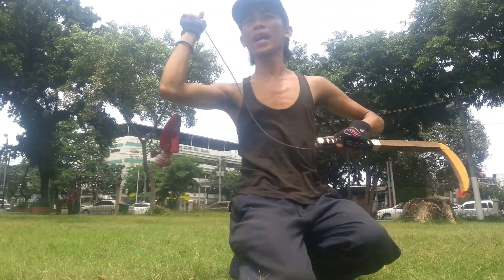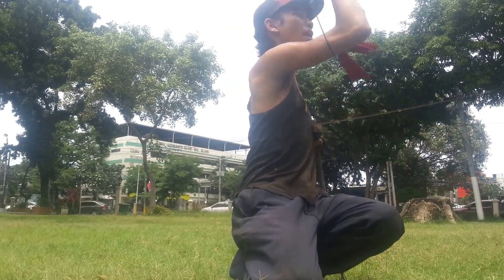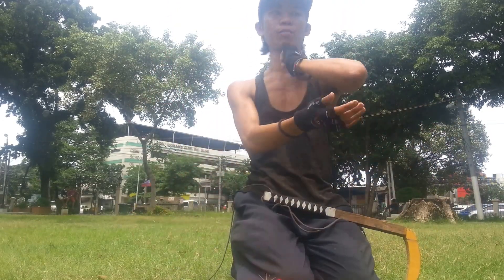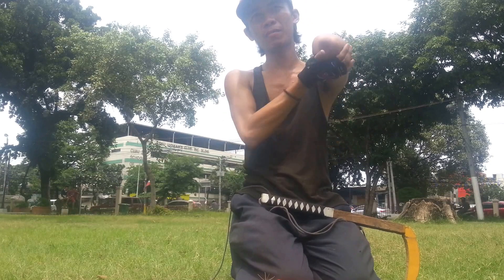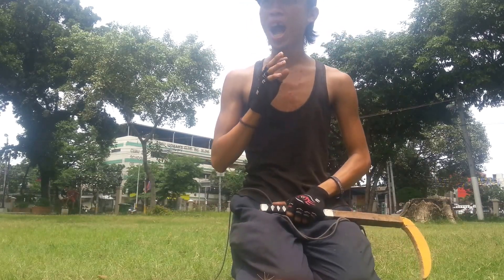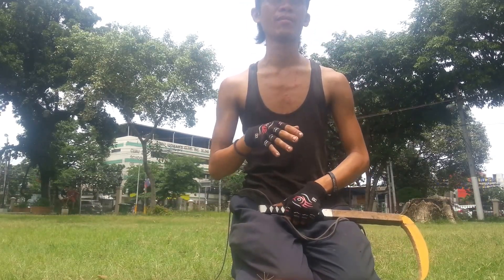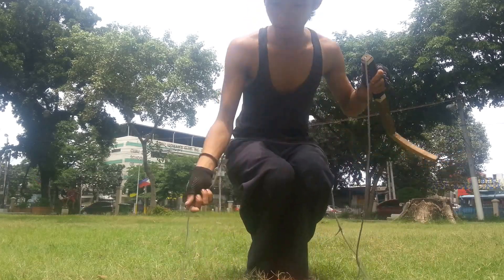kusarigama tutorial:how to do double elbow twine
in this video youll learn how to do a double elbow twine